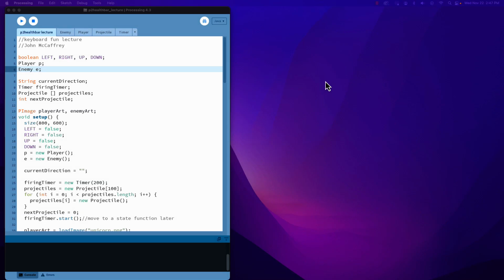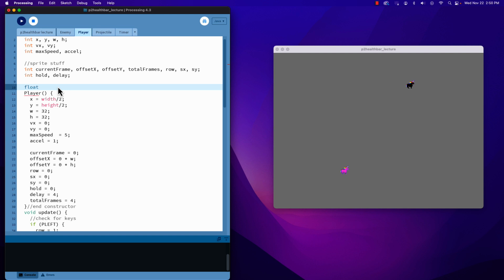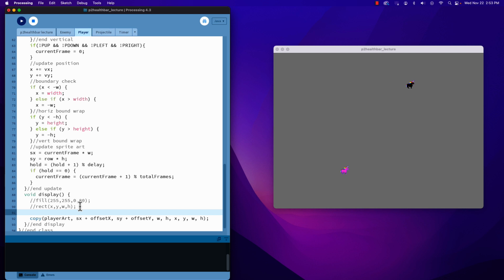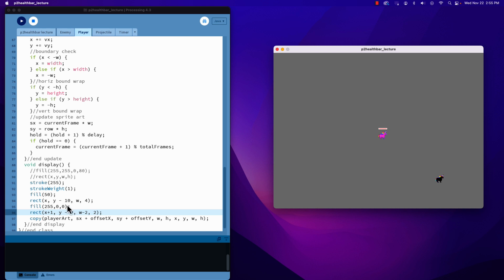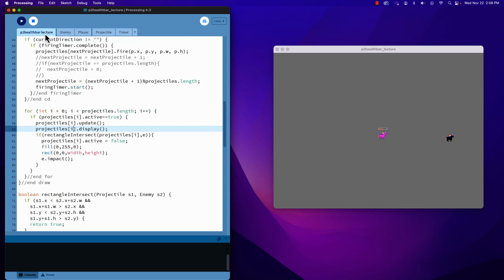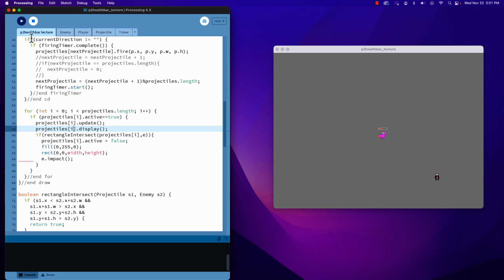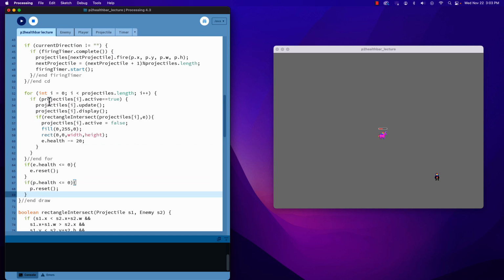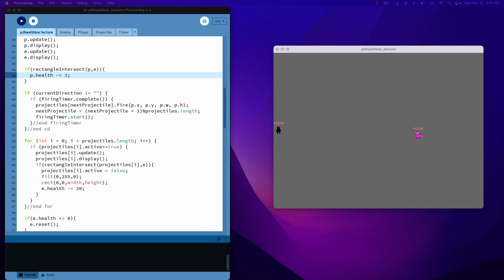Programming a Robotron Styled Game in Processing Part 2: Healthbars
In this video we learn how to track health for the player and enemy and attach the information to the sprites as a visual health bar.